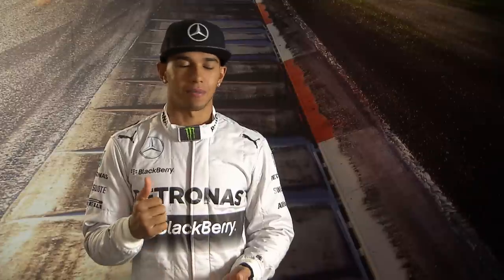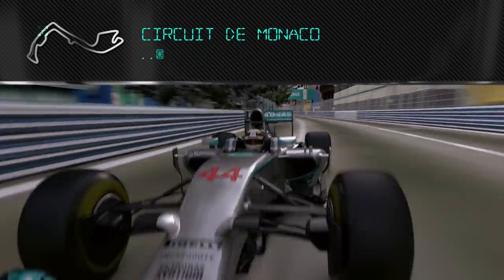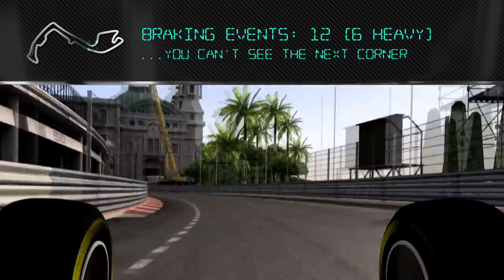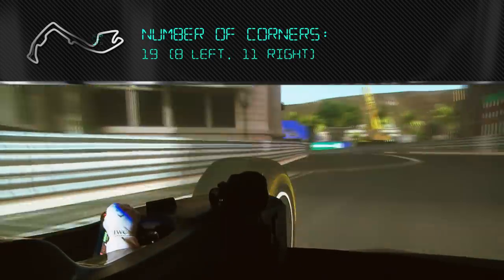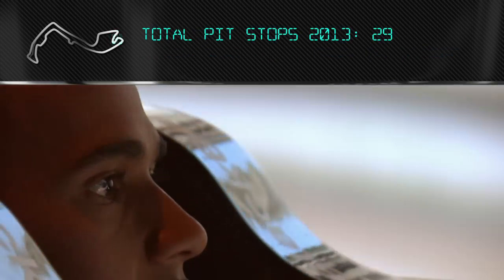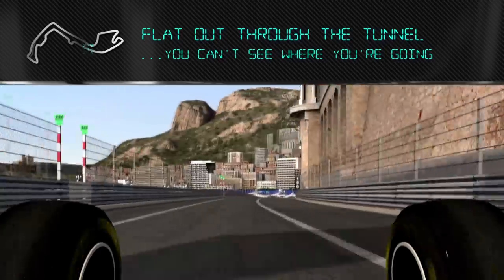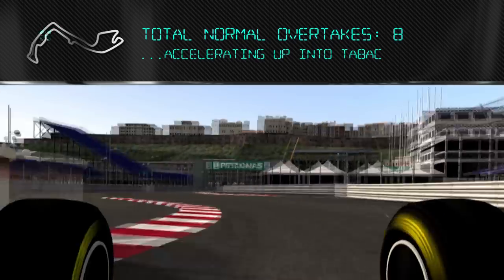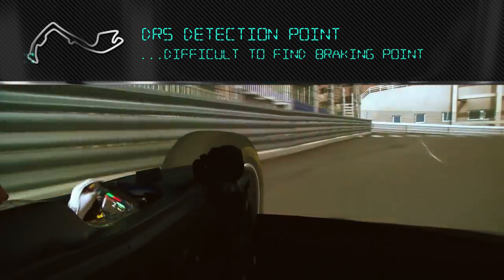Monaco: On Board with Lewis Hamilton in the F1 Simulator!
Lewis Hamilton guides us through a lap of the Circuit de Monaco - home to the 2014 Monaco Grand Prix - in the Formula One simulator. The sixth episode of a brand new race preview series from PETRONAS MOTORSPORTS, watch out for more throughout the 2014 season!